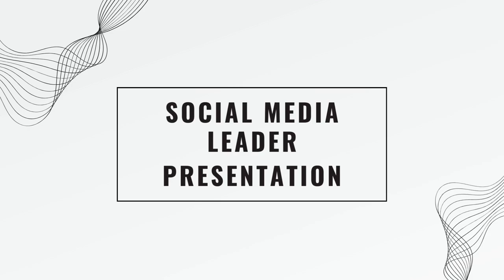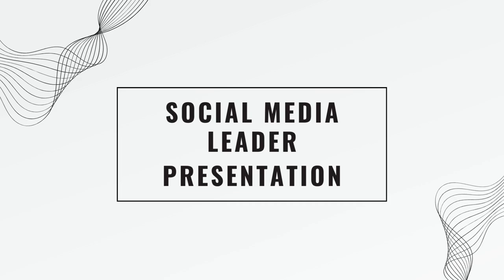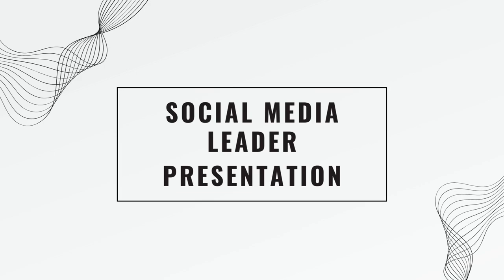EDTC 6340 Social Media Leader Presentation